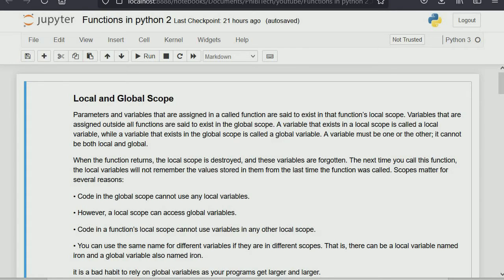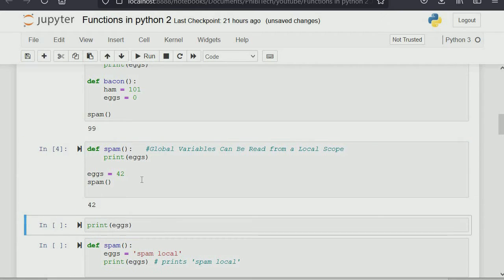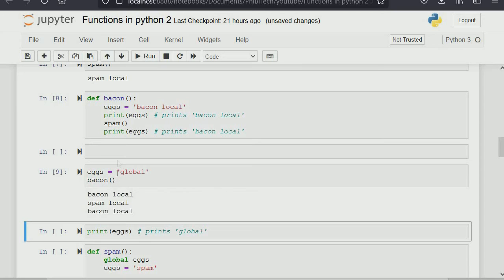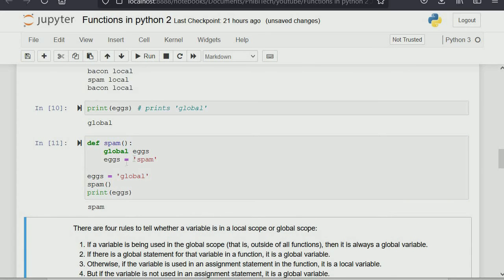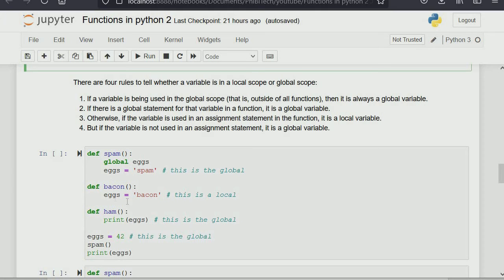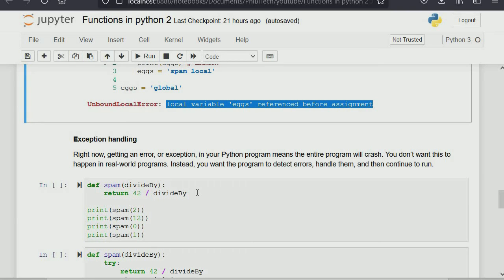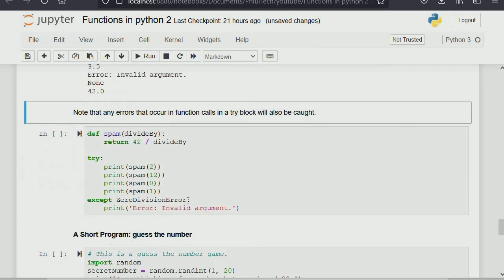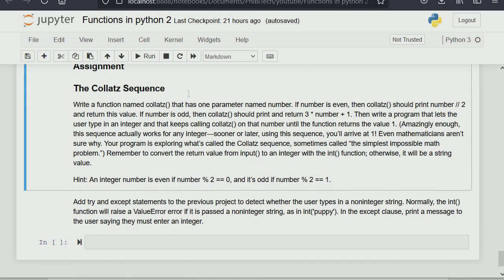6 Functions in Python programming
Functions in python programming part two